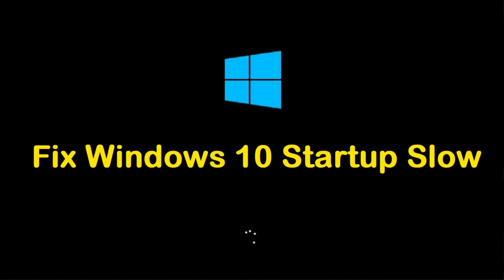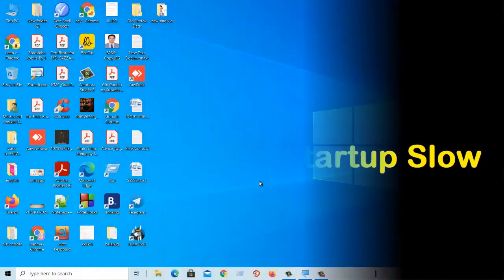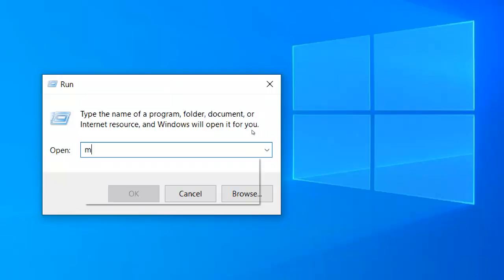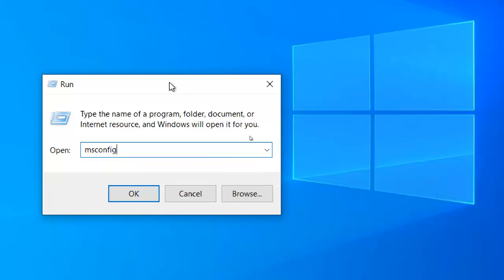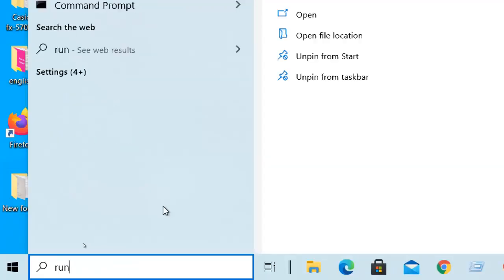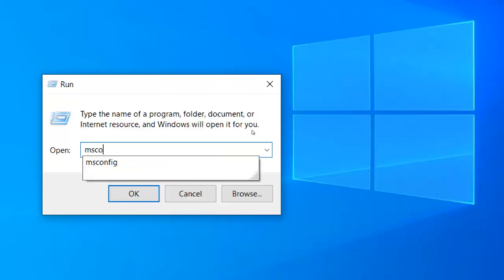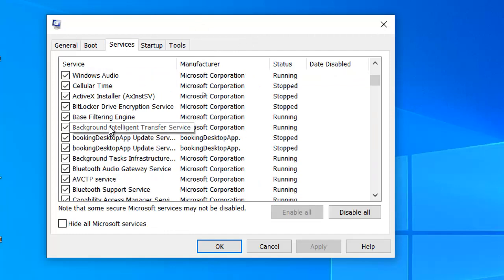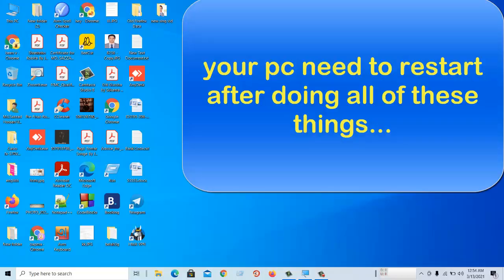How can I fix a slow boot time in Windows 10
How Fix Windows 10 Slow Startup/Slow Bootup And Restart.
After Watching this full tutorial you can able to fix the problem.